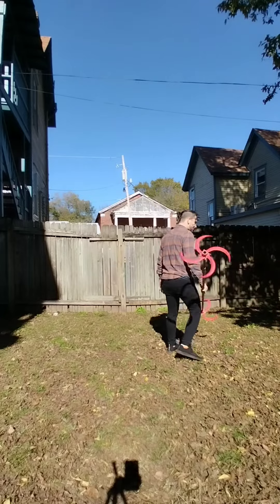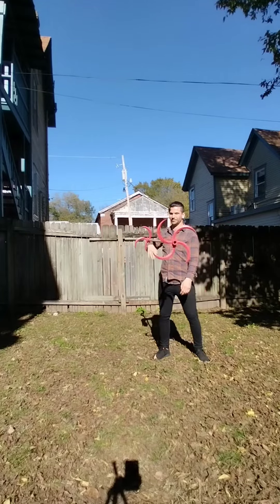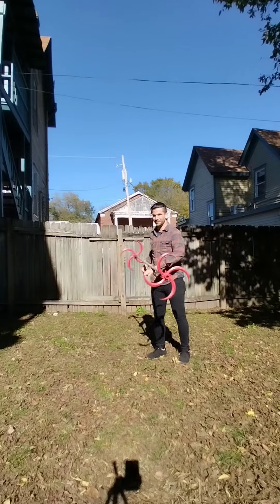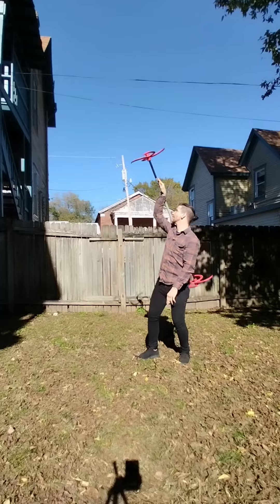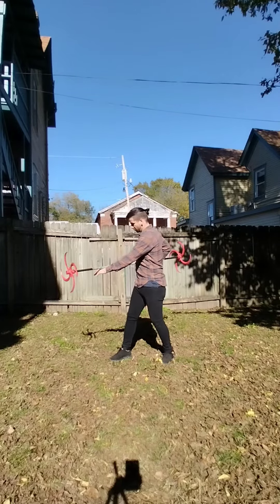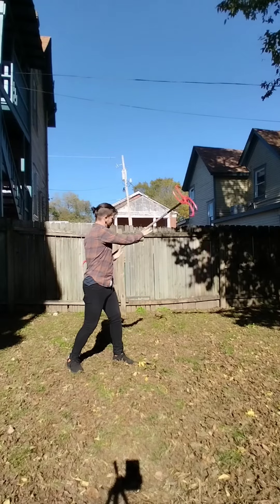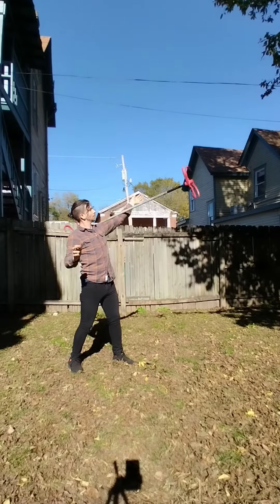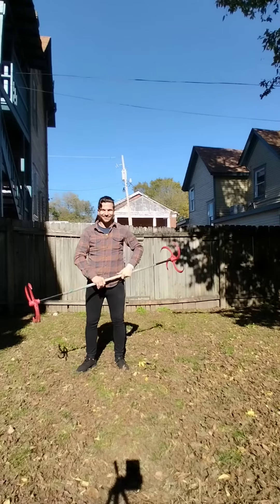Challenge #18 - Dragon Staff⁣ - Vertical One Arm Traps (Vertical Snapbacks)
2022 Ninja Pyrate Holiday Challenge. ⁣
Visit our FB or IG page for more info and answers to FAQs⁣
Mik Phil - Dragon Staff - Vertical One Arm Traps (Vertical Snapbacks)
Challenge #18⁣ This challenge is just like our first challenge, but vertical!